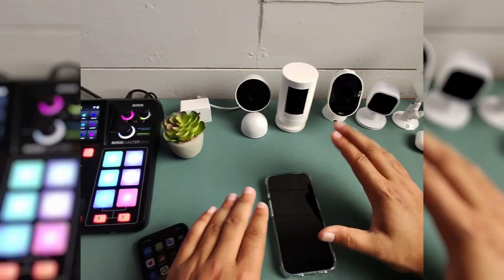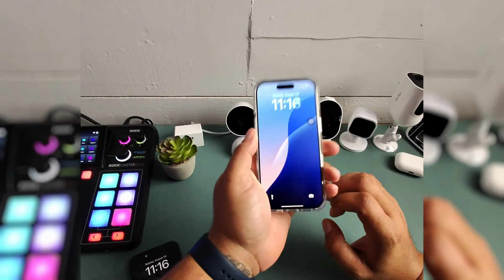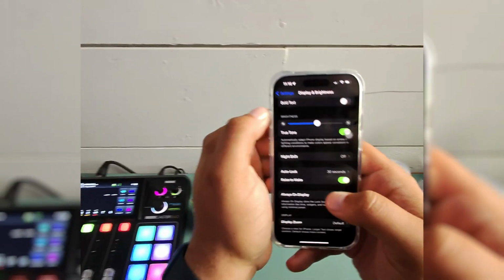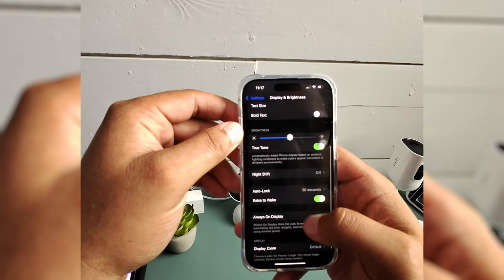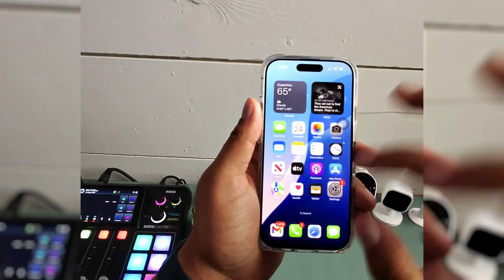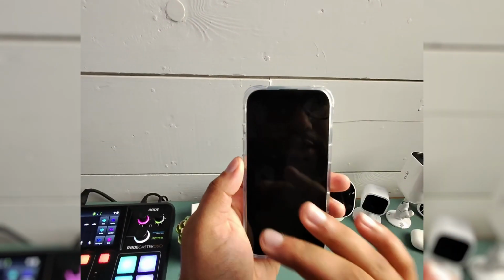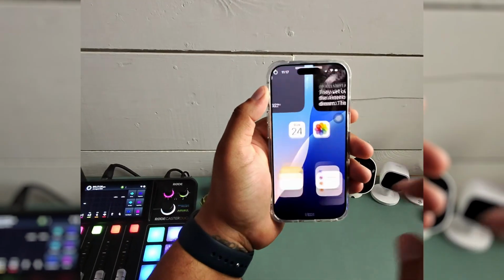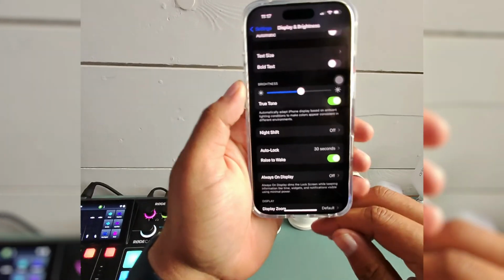How to Stop iPhone Screen from Turning On When You Pick It Up (Raise to Wake)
Does your iPhone screen keep lighting up when you pick it up? Here’s how to disable the Raise to Wake feature so your screen only turns on when you want it to. Works on: all iPhone models with iOS.